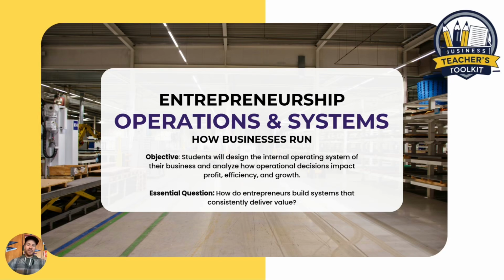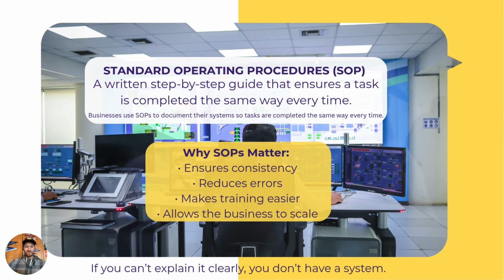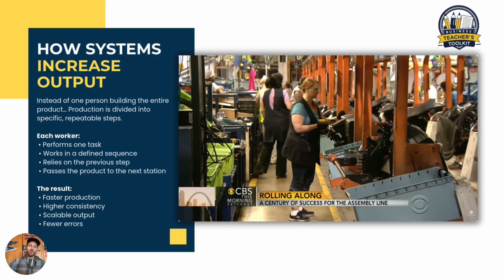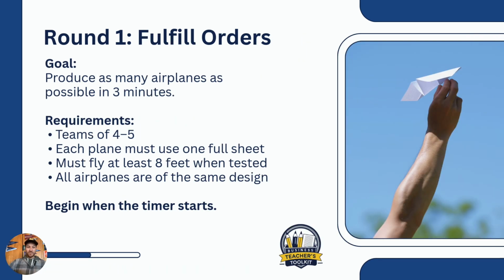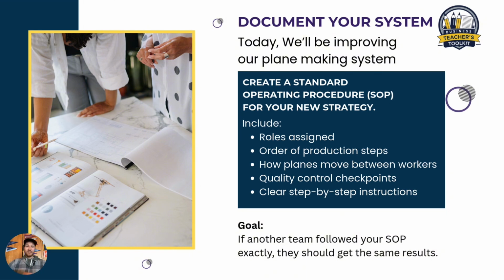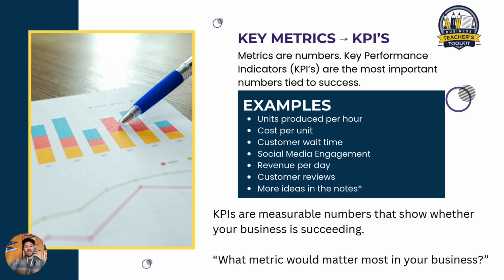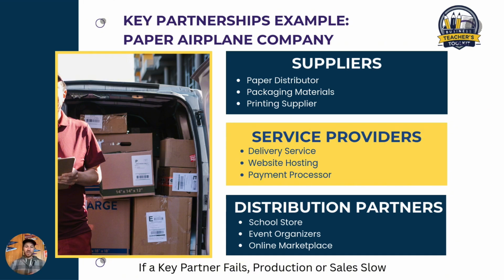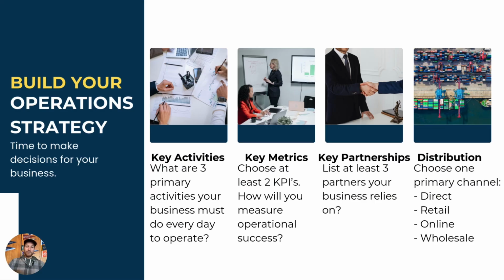Unit 7 - Operations and Systems - Entrepreneurship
Operations Management explained through a hands-on paper airplane production simulation. In this lesson, students learn about assembly lines, bottlenecks, quality control, KPIs, partnerships, and distribution channels while redesigning a production system.

This video walks through Unit 7: Operations Strategy & Systems from my Entrepreneurship / Intro to Business curriculum and shows how students apply operations concepts through a real classroom simulation.

In this unit, students learn how businesses design systems that produce consistent results and scale efficiently. Instead of relying on individual effort, businesses rely on repeatable processes, clearly defined roles, and measurable performance metrics.

Topics covered in this unit include:
• Operations systems and why they increase output
• Assembly line production and division of labor
• Bottlenecks and constraints in a process
• Quality control and operational consistency
• Key activities that drive a business forward
• Key Performance Indicators (KPIs) and operational metrics
• Key partnerships businesses rely on
• Distribution channels and how products reach customers

Students apply these concepts through a hands-on paper airplane production simulation, where they must design a system, produce airplanes under time constraints, and then redesign their process to improve performance.

Students apply these concepts by:
• Designing and testing a prototype product
• Producing airplanes in timed production rounds
• Identifying bottlenecks in their system
• Redesigning their production process to increase output
• Creating a Standard Operating Procedure (SOP) for their system
• Identifying key metrics that measure operational success

Teachers can preview exactly how this unit is taught before purchasing. The complete ready-to-teach resource is available on Teachers Pay Teachers below.

This full unit includes:
• Editable slide deck
• Student guided notes
• Hands-on operations simulation activity
• Application-based quiz and answer key
• Ready-to-teach materials

This video is designed to support classroom instruction, provide a preview for teachers before purchasing the unit, or help students who were absent stay on track.

operations management lesson
operations management simulation
paper airplane assembly line activity
high school business lesson
entrepreneurship lesson plan
operations management classroom activity
CTE business education
intro to business curriculum
teaching operations management
business teacher resources
teachers pay teachers business curriculum
assembly line simulation classroom